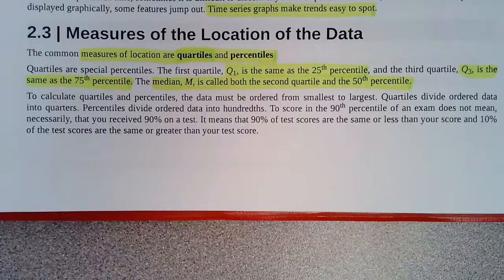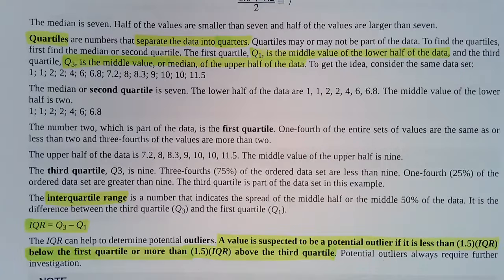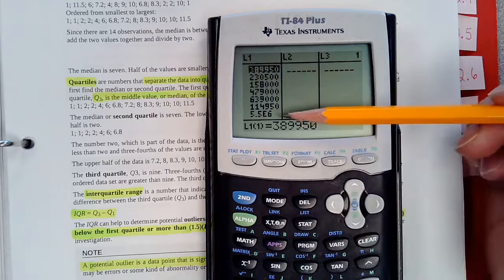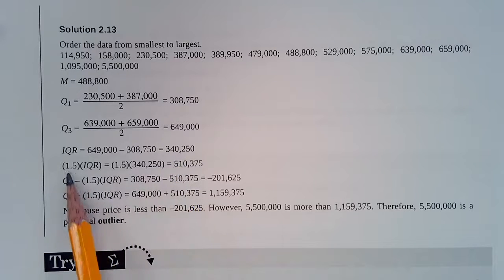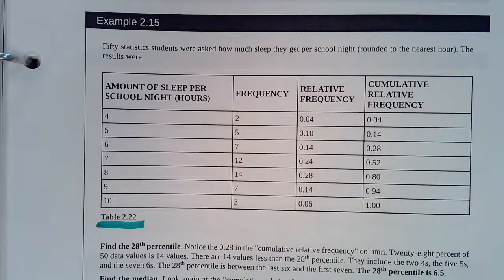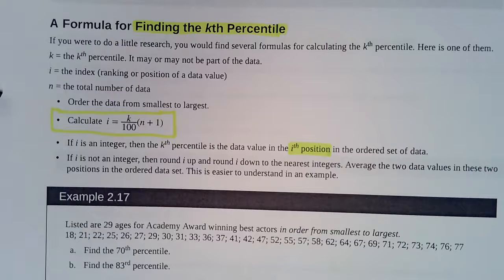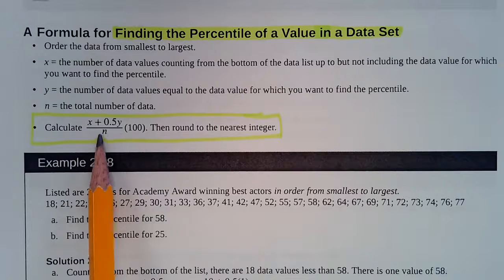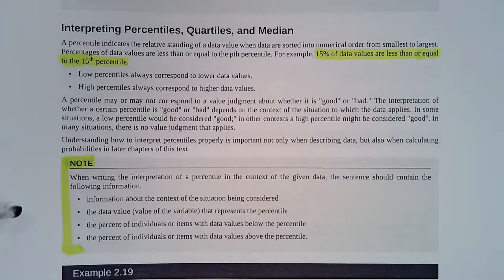STATS 1040 Ch. 2.3 Reading Guide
Quartiles and Percentiles